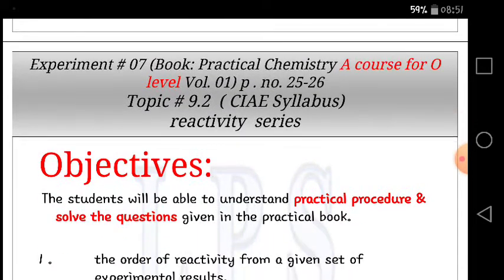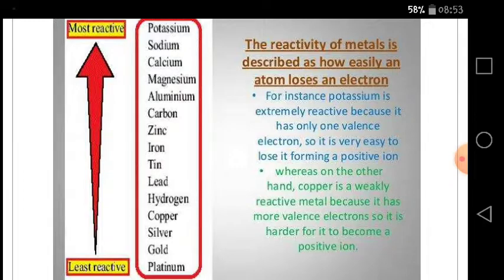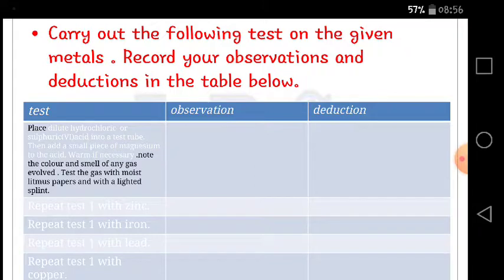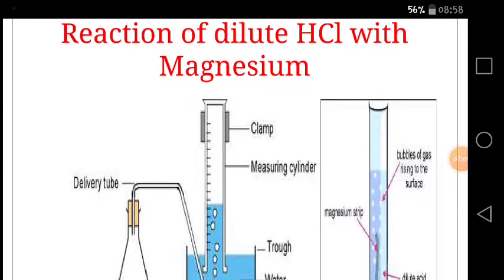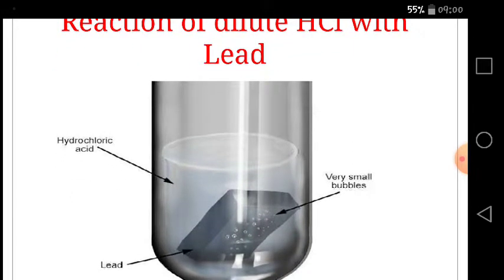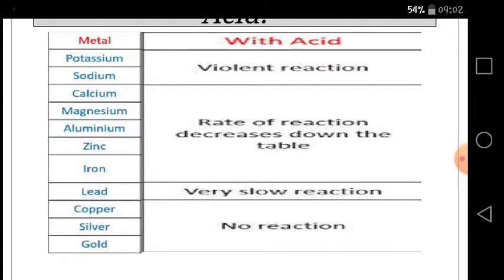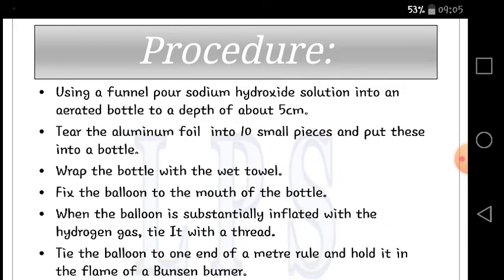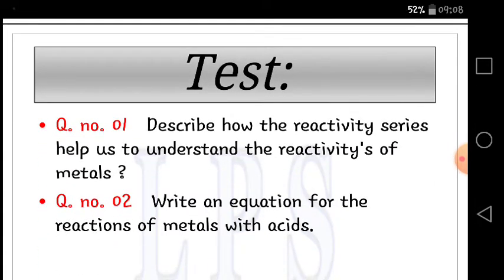chemistry for Cambridge Xc Lec 10